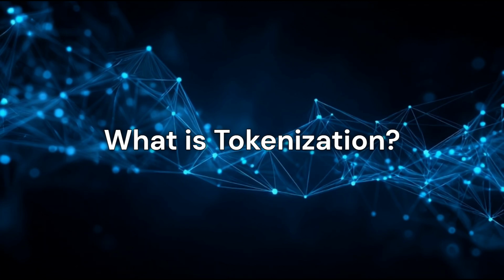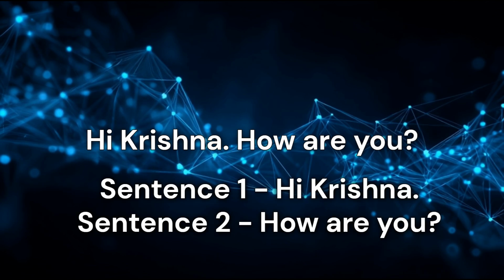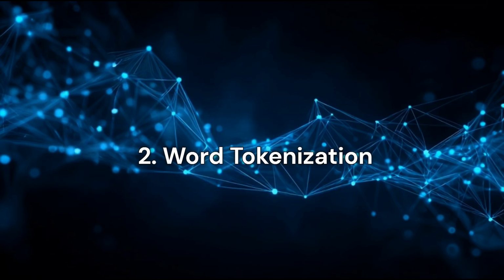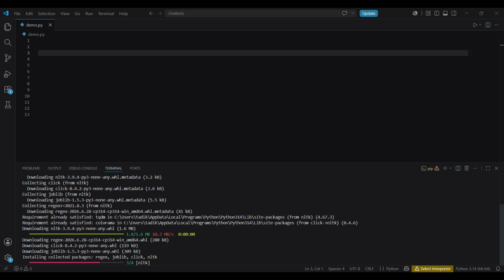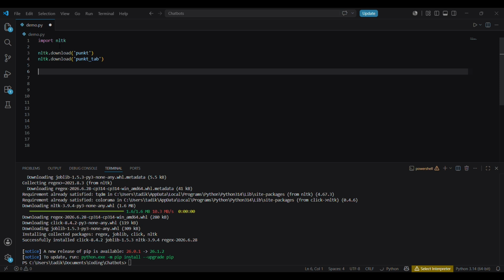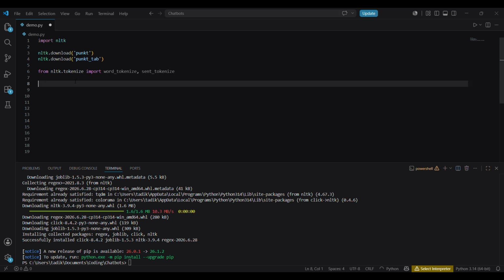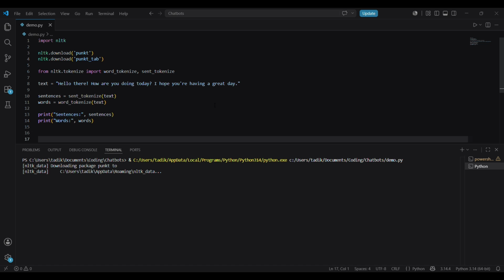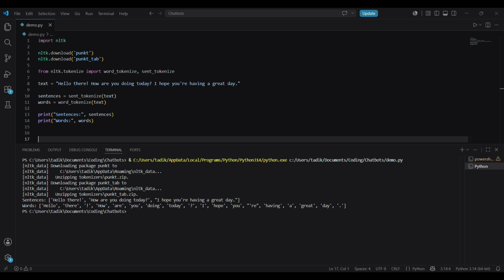What is Tokenization in NLP | Learn Tokenization in NLP | Complete Guide with Examples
Learn how tokenization works in natural language processing. See how to break text into smaller units for computer analysis.

Tokenization is a foundational concept for anyone starting with natural language processing. This guide explains how raw text is segmented into tokens, which allows algorithms to process and understand language data effectively. If you are preparing data for machine learning or building basic text analysis tools, understanding this process is the first step.

We will walk through a practical example using Python. By leveraging the NLTK library, you can automate the process of splitting sentences and words. This demonstration provides a clear look at the code required to perform tokenization on your own datasets. Whether you are studying data science or building your first NLP project, this tutorial gives you the technical foundation to move forward with your text processing tasks.

Chapters:
0:00 Introduction
0:18 What is Tokenization
0:55 Why is Tokenization Needed
1:37 Types of Tokenization
2:08 Python Tokenization Example
6:06 Conclusion